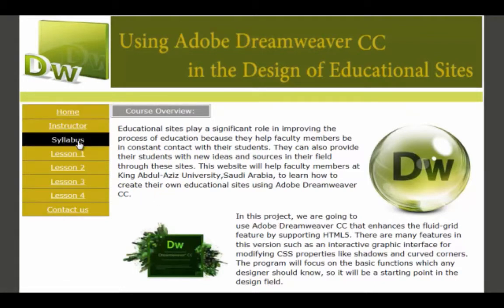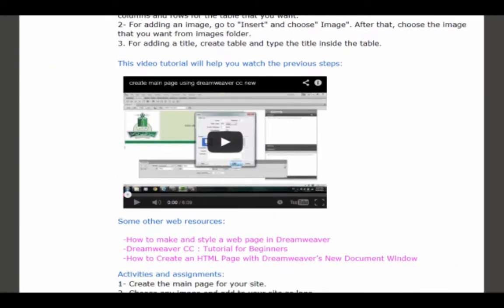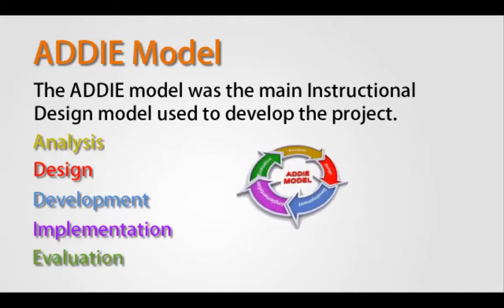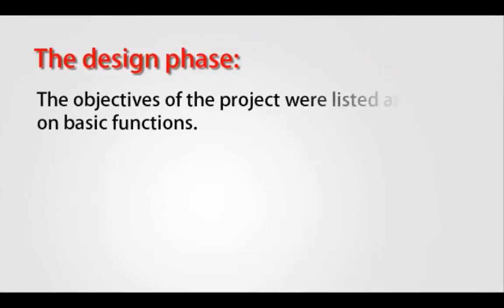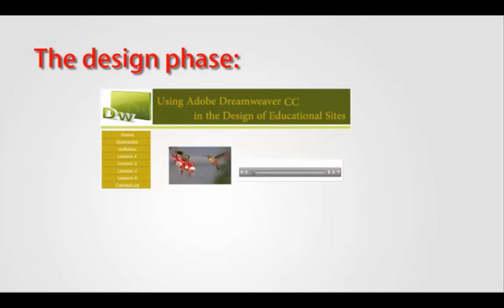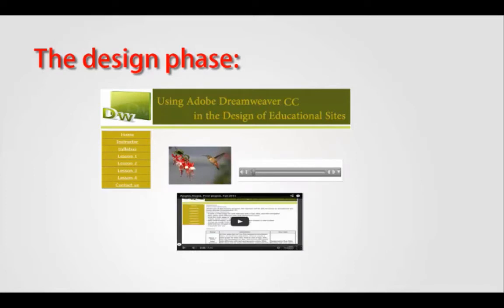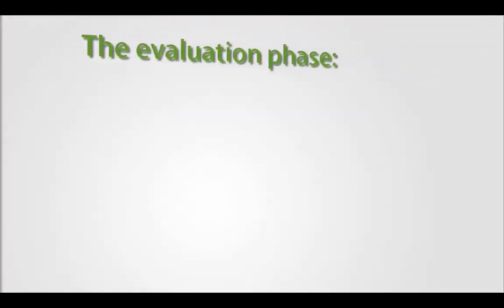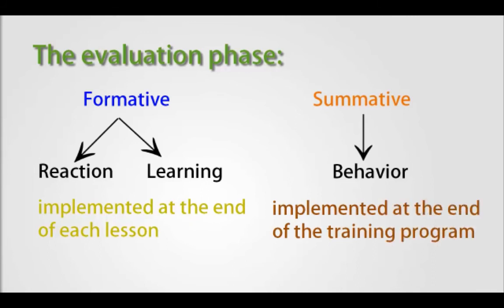IT 899 - Alharthi Majed - Final Project - Fall 2013 - New, H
Alharthi final project